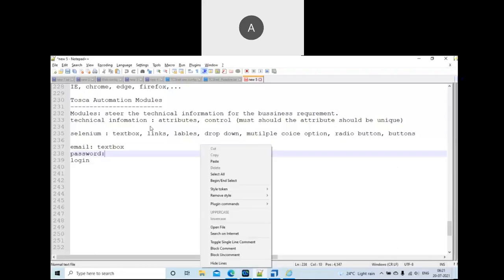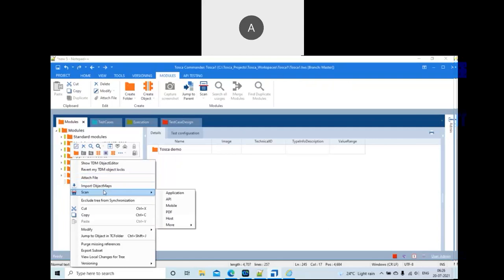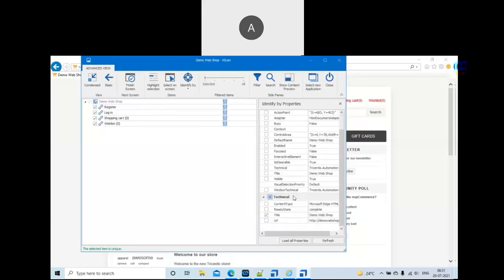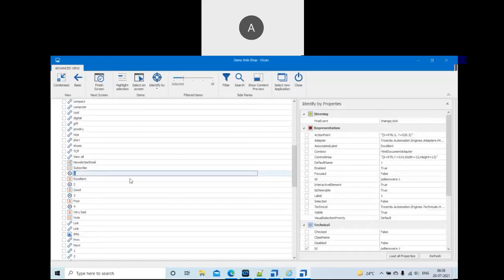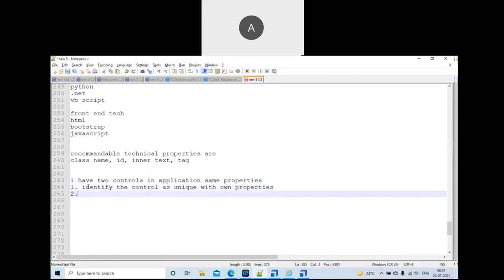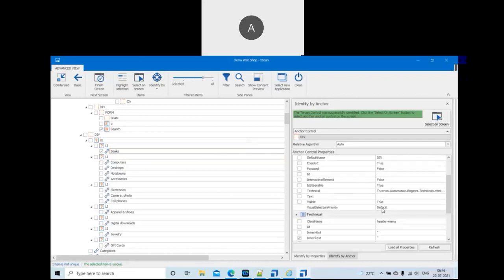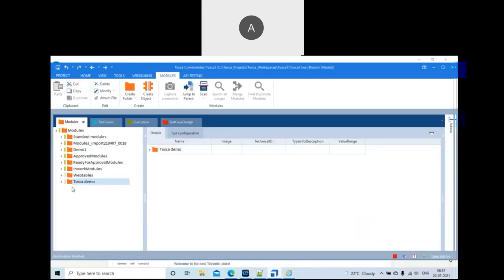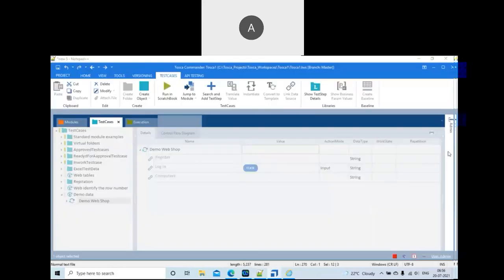Tosca Modules Introduction | Best tosca online training hyderabad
NextIT Career, a leader in TOSCA training in Hyderabad, invites you to transform into a certified TOSCA automation expert. Our specialized training for beginners, coupled with real-world case studies, will equip you with the skills to excel in the software testing domain. Tosca Modules Introduction | Best tosca online training hyderabad

Tosca, Selenium, and UFT are all software testing tools, but they have different strengths and weaknesses. Tosca is a good choice for model-based testing and SAP testing, while Selenium is a good choice for web automation. UFT is a good choice for comprehensive testing across platforms, including legacy applications. best software training institute in hyderabad | Tosca Modules Introduction | Best tosca online training hyderabad

We have the best Tosca training institute in Hyderabad. We offer an offline and online class room for training. best software training institute in hyderabad